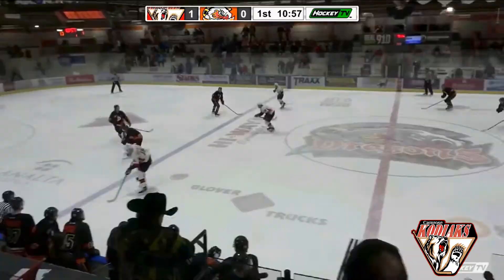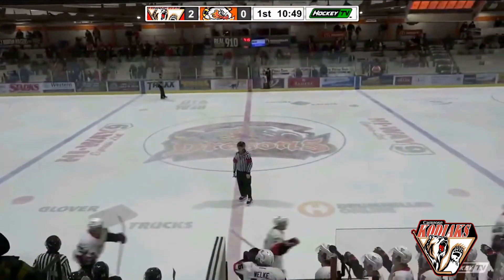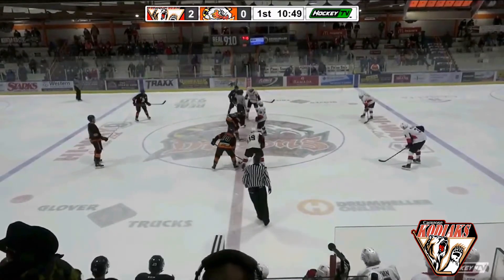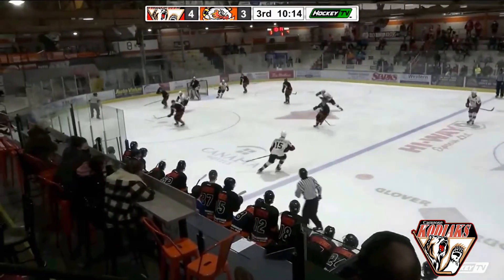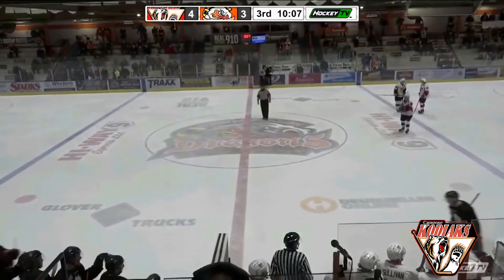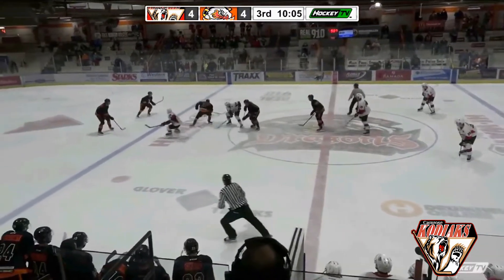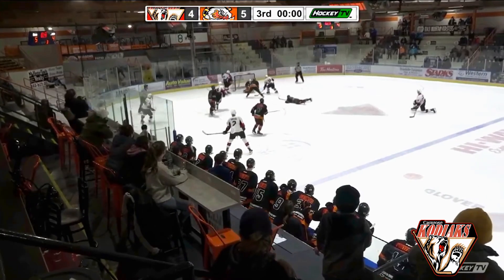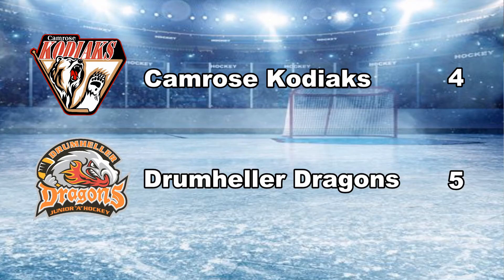Kodiaks Hilites Gm 50 Camrose Kodiaks @ Drumheller Dragons February 4, 2022